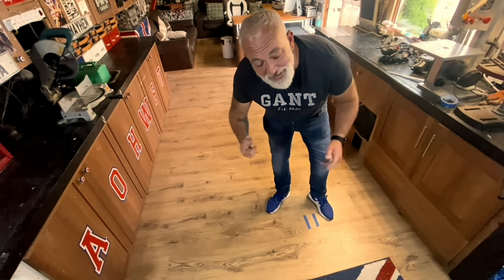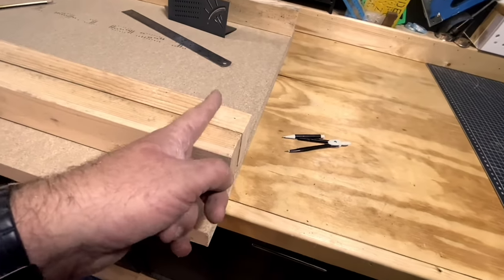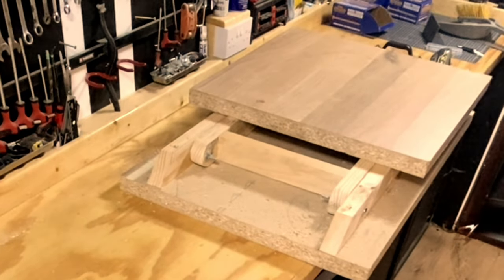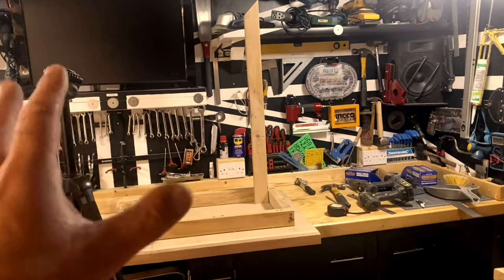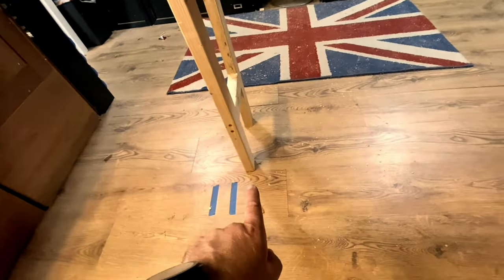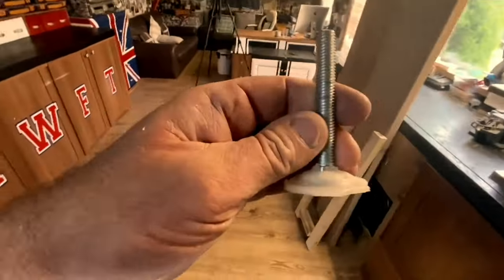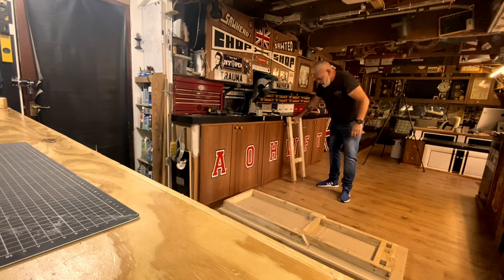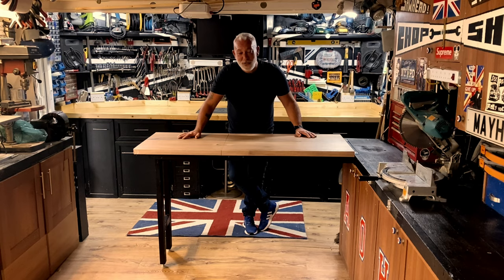I made a cheap FOLDING WORKBENCH in my workshop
I made a foldable folding workbench for my shed workshop. Made very cheap!
I’m going to using for assembly , projects and anything else where I need to get access all round, whilst keeping my tools on the main workbench under the tool wall.
I can fold it away in a cabinet when not using it

I’m not an expert, DIY is my hobby and these are just my views, opinions and thoughts.

++always get expert advice before attempting any DIY++

Cheers
Rob